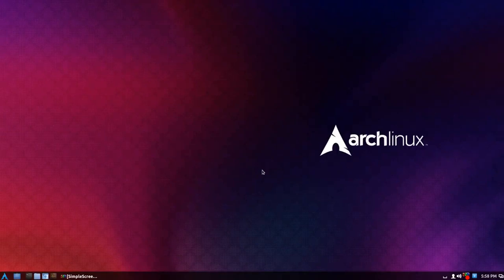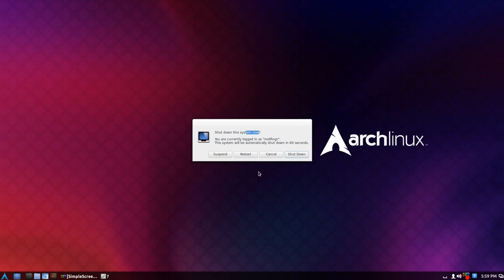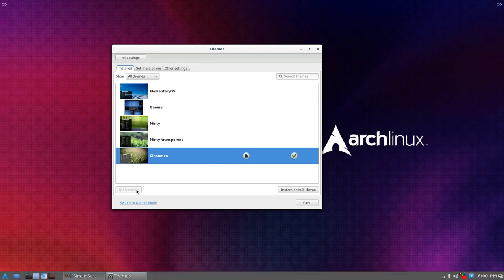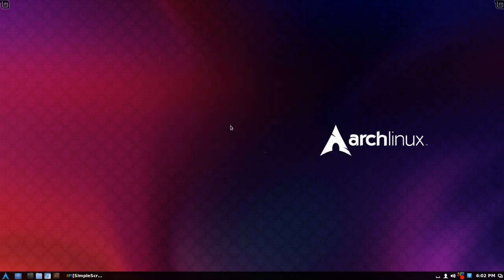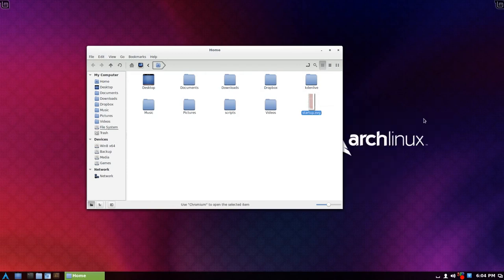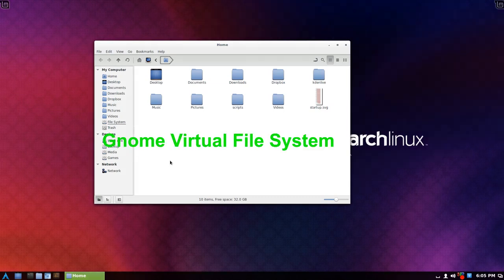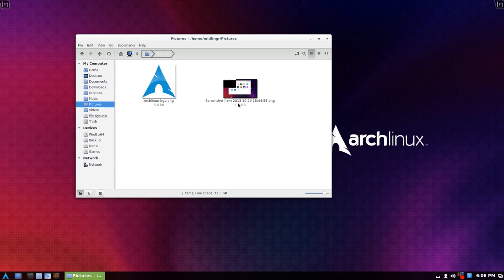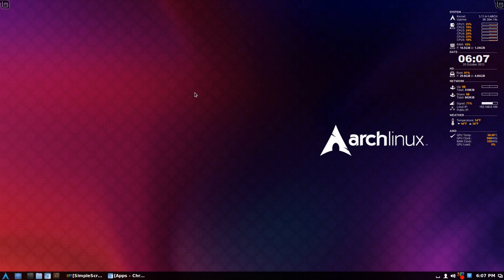Cinnamon 2.0.2 Arch Linux Overview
A quick look at the Cinnamon v 2.x desktop environment in Arch Linux.